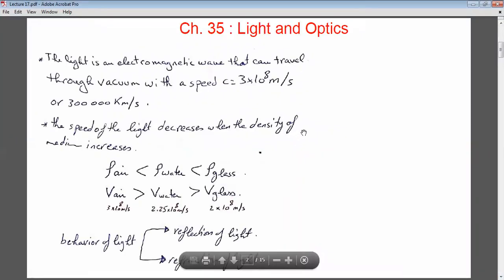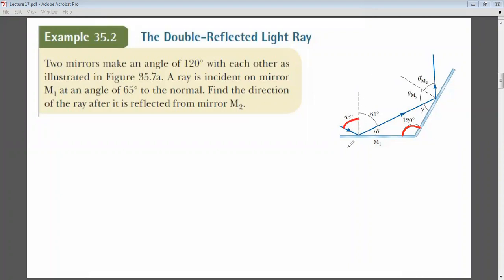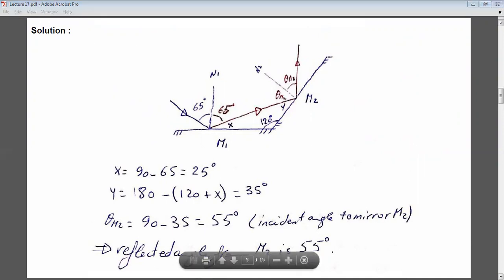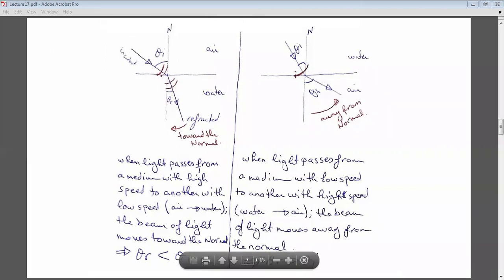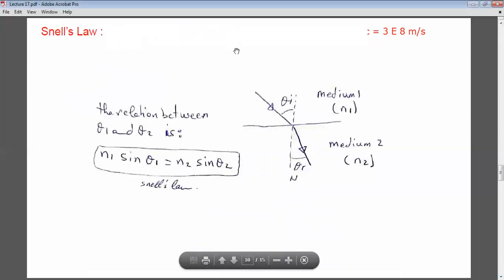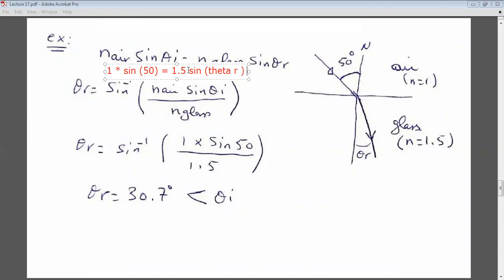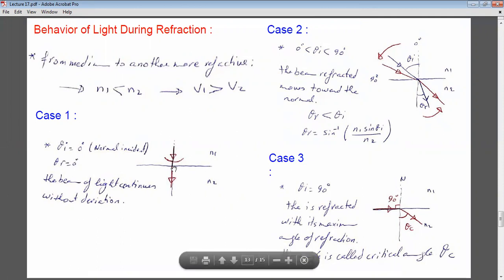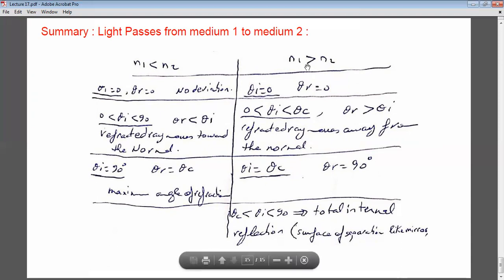Phys220 Lecture 17